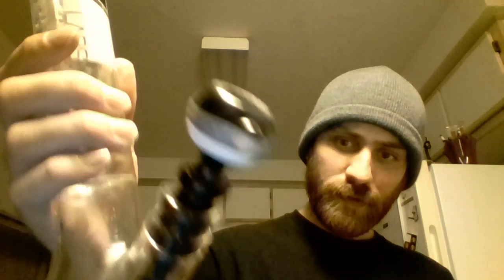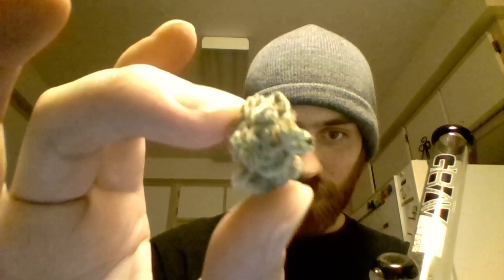Grav Lab Bong, Hempies in Bend, Gorilla Glue rips!!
Lovin my new Grav Lab Bong from Hempies in Bend Oregon. Gorilla Glue #4, this is so damb GREAT!